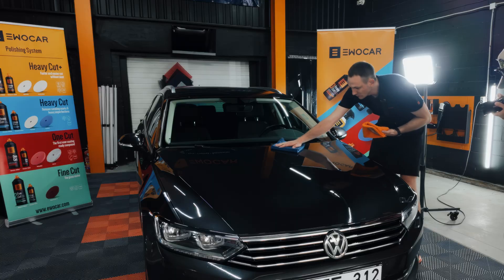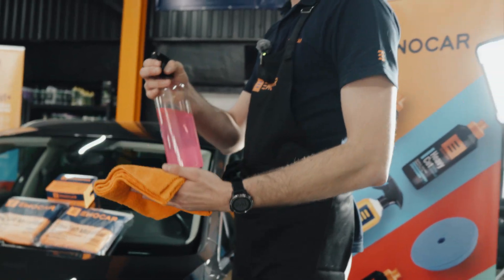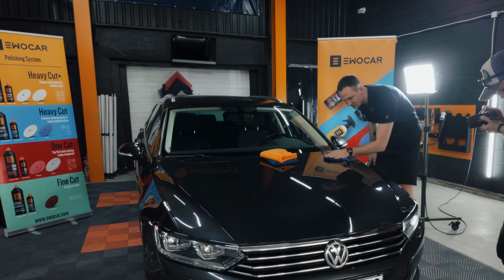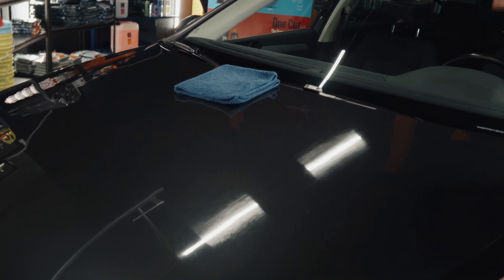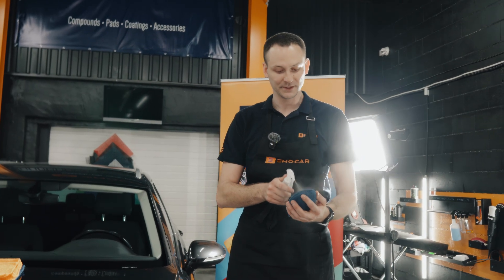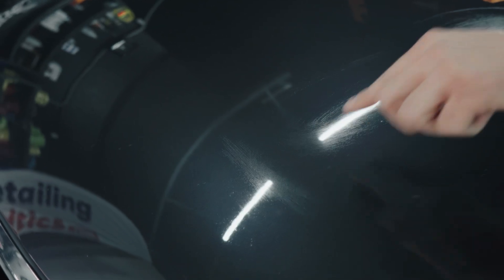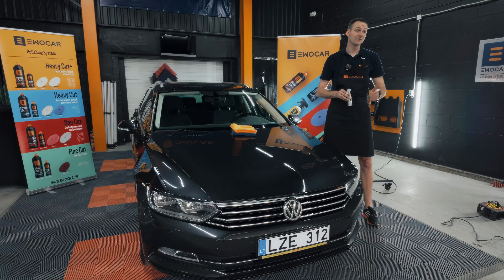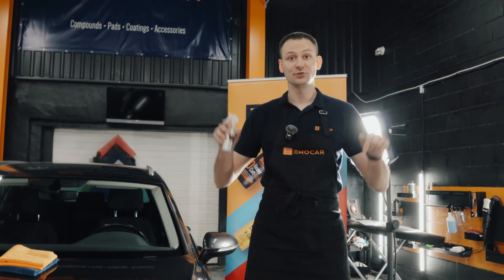How To Apply A Ceramic Coating To Your Car with Ewocar Boost+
1. Polish the car
2. Remove all the polish residue and oils using Ewocar Degreaser
3. Apply with Ewocar with a finger applicator in straight lines, do not overlap, the surface of application should not exceed 75cm x 75cm.
4. Remove coating excess right aﬅer application (Up to 5
minutes for coating removal) (Use at least two sets of Ewocar 400GSM towels)

Ewocar Boost+ is our entry level 12-month ceramic coating that
provides unparalleled shine and protection for your vehicle's
paint. Advanced nanotechnology formula creates a thick, slick,
highly hydrophobic and chemical resistant surface that repels
water and prevents dirt and grime from sticking to your car for up
to 12 months.

QUICK, EASY & VERSITILE
Ewocar Boost+ stands out from other coatings currently available
in the market due to its remarkable value for money and
exceptional effectiveness.
Our aim was to create a coating that not only provides
outstanding protection and an impressive shine but also
requires a fast and easy application process, allowing you to
coat your car in less than an hour.
Not only can it be applied to all paint types, glossy or matte, but
it also works wonders on wheels, plastics, chrome, and even
vinyl wrap.
And the best part is that Boost+ is a single layer coating that can
be applied in just one step, making the application process
quick and hassle-free, plus it can also be used as a topper to
enhance or to extend the longevity of your existing Ewocar coating.

FAST CURING TIMES
We understand the importance of efficiency and time management
for busy detailing studios. Thats why we are proud that our
Ewocar Boost+ offers lightning-fast curing times. You can deliver
a fully coated car to your customers within 1-3hours aﬅer application,
allowing you to opmtimize your workflow and increase
your customer satisfaction.

If you couldn't find your country, consider becoming Ewocar importer by filling out a form